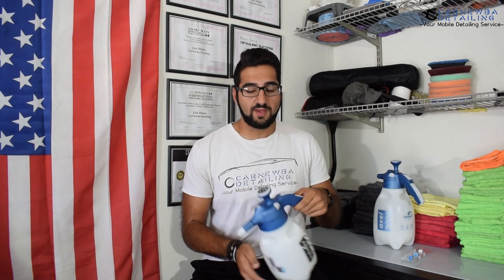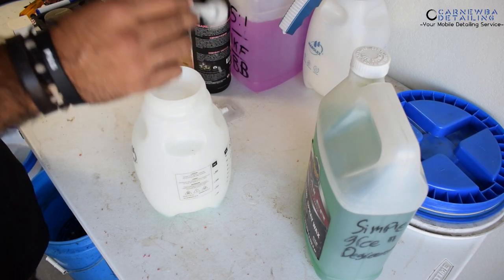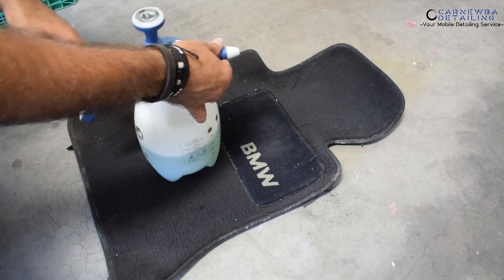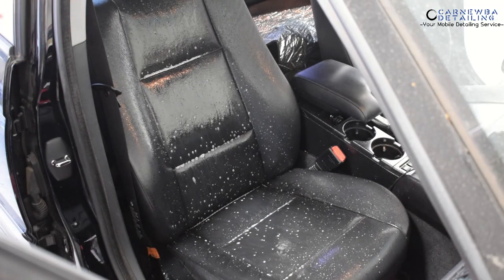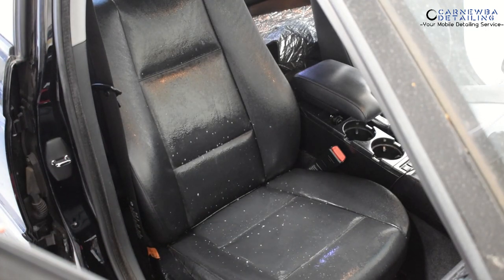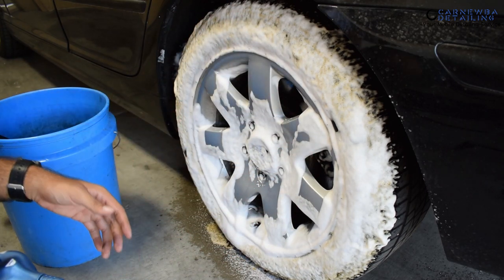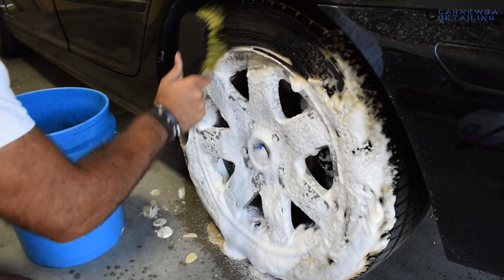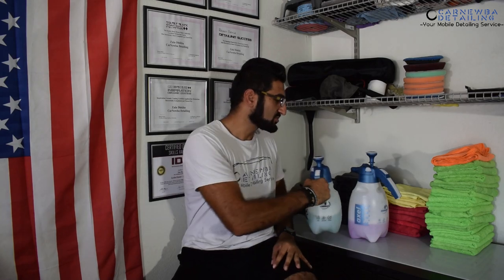MAROLEX PUMP SPRAYERS: Best Pump Sprayer For Detailing!?